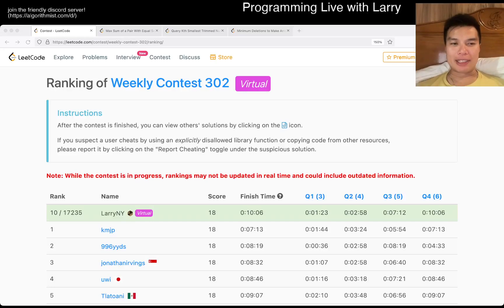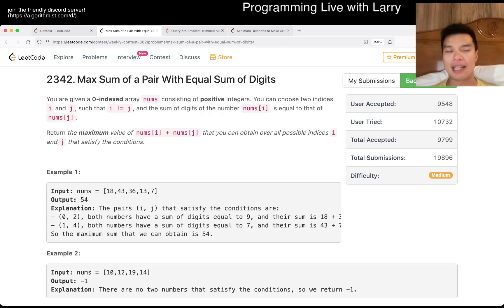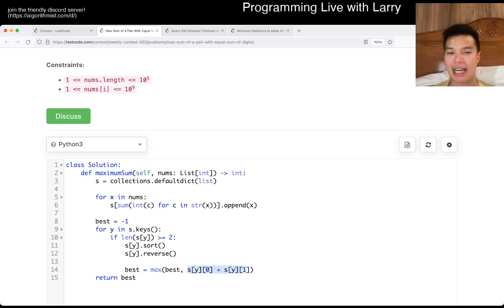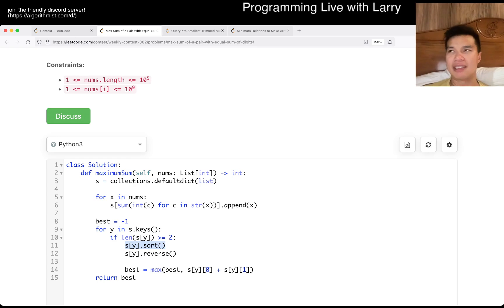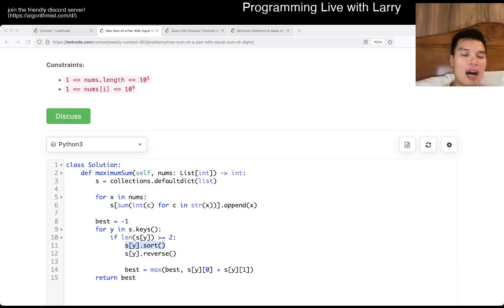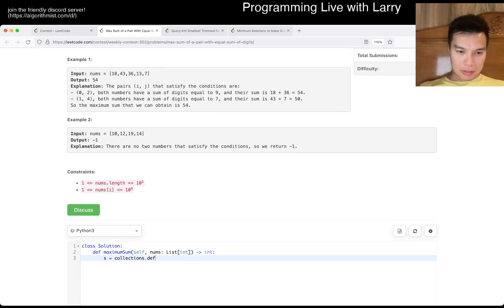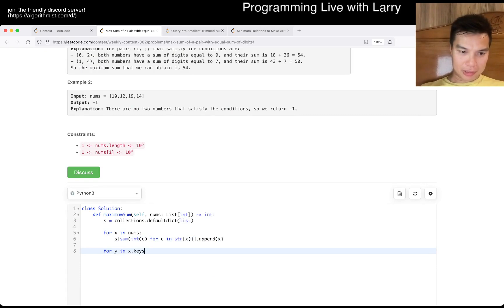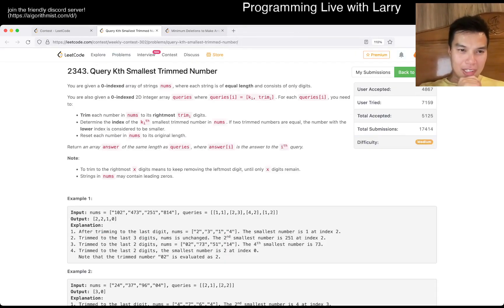2342. Max Sum of a Pair With Equal Sum of Digits (Leetcode Medium)